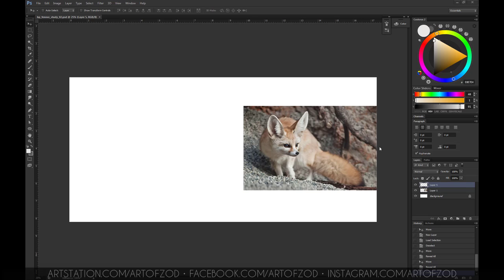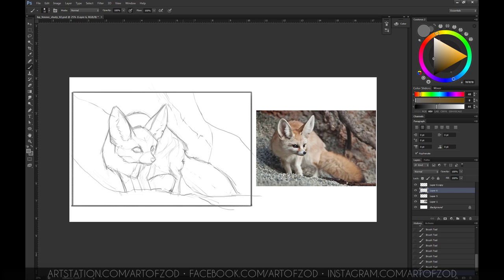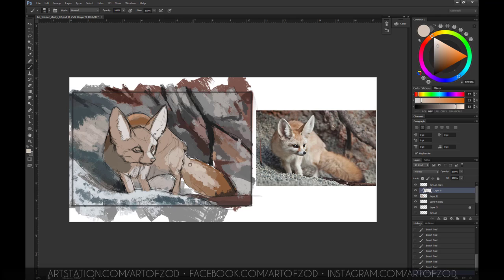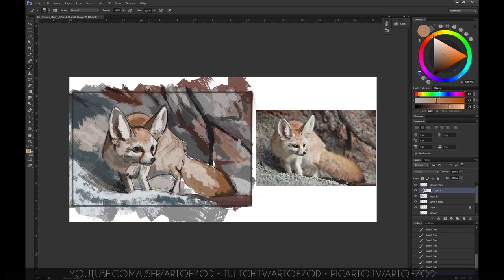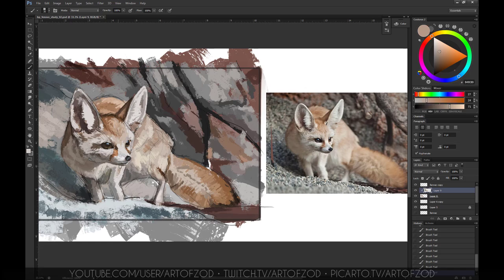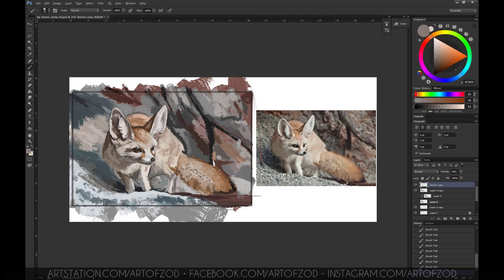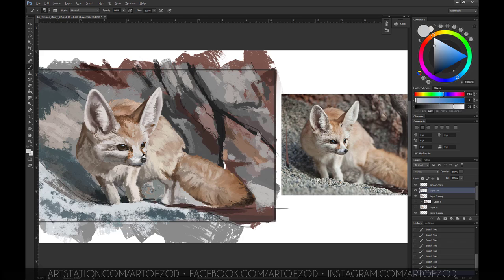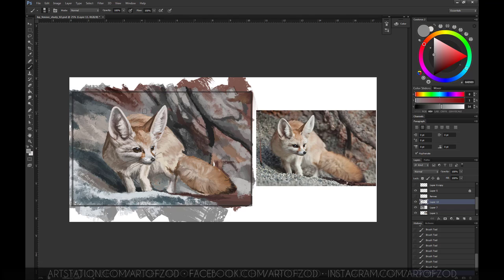Art of Zod - Speed painting - Fennec Fox Study with commentary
Here is the commentary version of the Fennec Fox study, this is a brief commentary of the process, giving it's a short video!

If you want to watch the video without my talking over it! here is the non-commentary version

As always, any questions hit them in the comments below!

Enjoy!  ( ͡° ͜ʖ ͡°)b

Software/Hardware:
Photoshop CS6
Wacom intous 4 M Tablet

Any comments / questions do post them below!